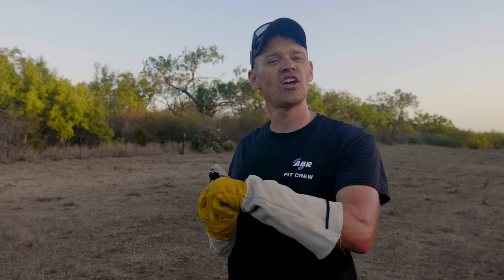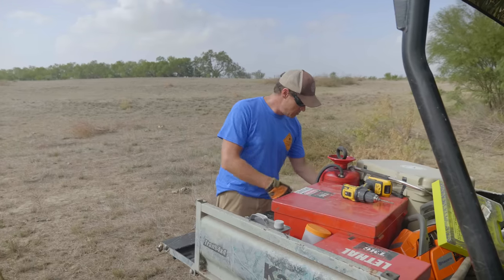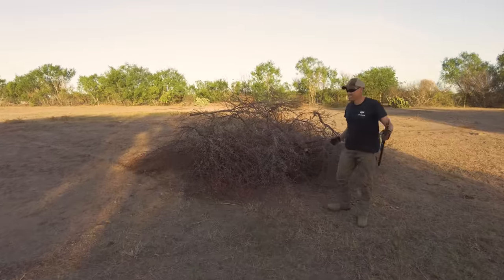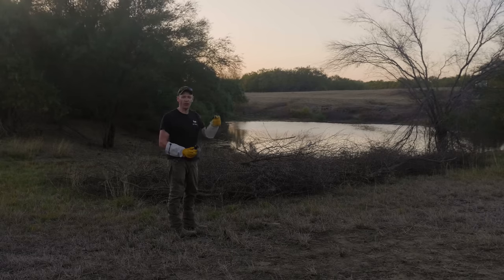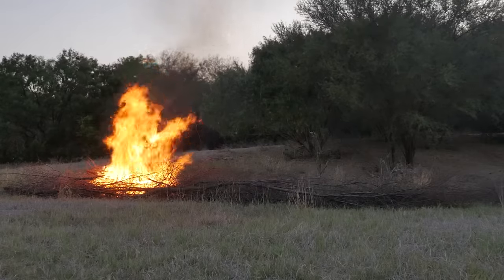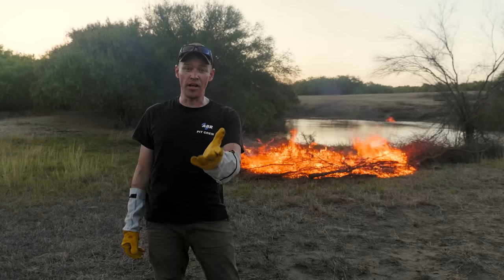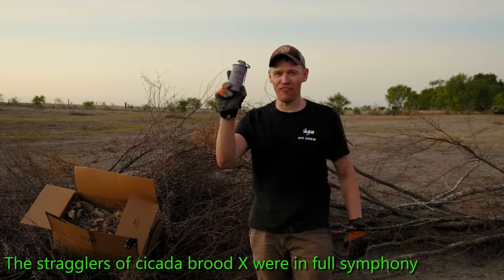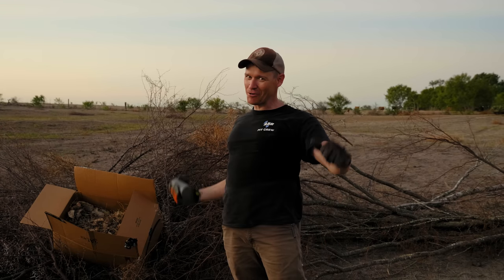Molotov Cocktail Or Thermite Grenade: Which Is Better?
In this video we dispose of the downed trees that we blasted in our previous video on using explosives against trees, by using a Molotov Cocktail and a thermite grenade to set them ablaze.

Chapters
00:00 – Introduction
03:34 – Tossing the lightbulb Molotov cocktail
05:26 – Tossing the thermite grenade
07:56 – Final Words